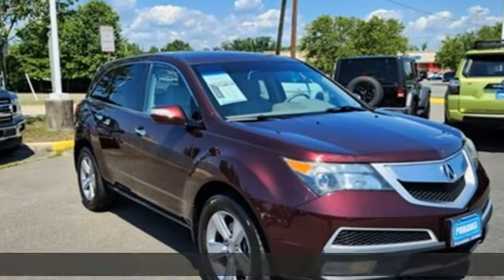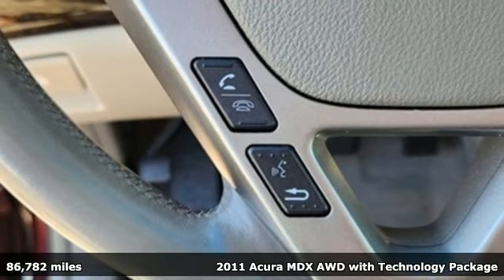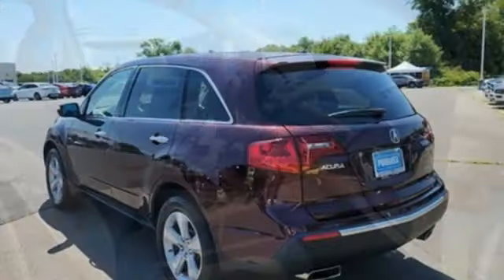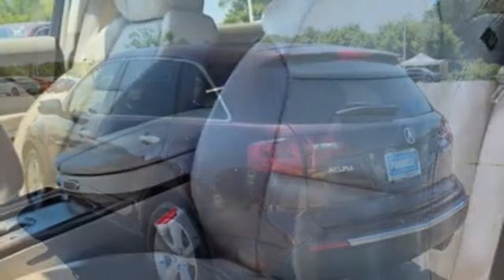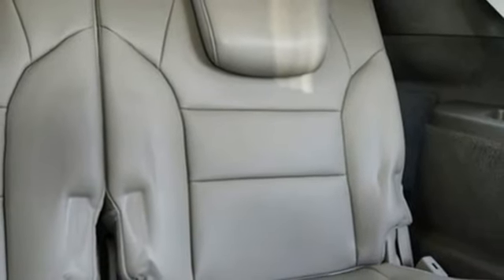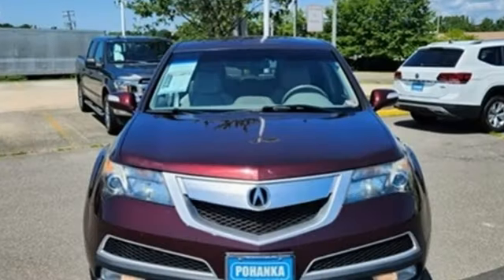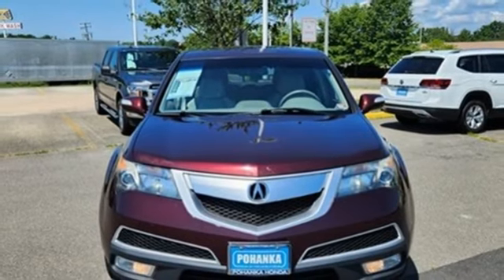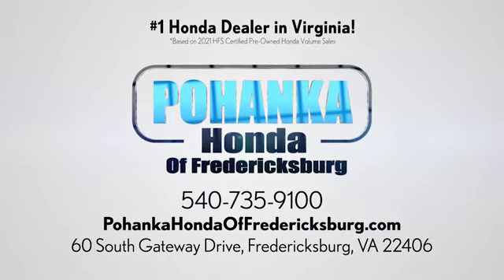Used 2011 Acura MDX Fredericksburg VA Richmond, VA FPH438367A - SOLD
Year: 2011
Make: Acura
Model: MDX
Trim: Technology
Engine: 3.7L V6 SOHC VTEC 24V
Transmission: 6-Speed Automatic
Color: Red
Interior: Parchment
Mileage: 86782
Stock #: FPH438367A
VIN: 2HNYD2H62BH536209
CARFAX One-Owner. Clean CARFAX. Dark Cherry Pearl 2011 Acura MDX Technology SH-AWD SH-AWD AWD 6-Speed Automatic 3.7L V6 SOHC VTEC 24VbrbrOdometer is 58430 miles below market average!brbrWe make every effort to provide accurate information but please verify options and price with management before purchasing. All vehicles are subject to prior sale. All financing is subject to approved credit. Dealer installed options are additional. Stock photo colors, options and trim levels may vary. Not responsible for typographical errors. Published prices subject to change without notice to correct errors and omissions or in the event of inventory fluctuations. Vehicle offers/prices & internet price quotes valid for 48 hours from initial posting date, subject to change by dealer/manufacturer without notice. Vehicles may be in transit to dealer. Vehicle photos may not match exact vehicle. Please call to confirm availability status. All prices exclude taxes, title, license, and dealer processing fee of $899.00. NHTSA Government 5-Star Safety Ratings are part of the U.S. Department of Transportationa€TMs New Car Assessment Program Model tested with standard side airbags (SAB). **Based on model year EPA mileage ratings. Use for comparison purposes only. Your mileage will vary depending on driving conditions, how you drive and maintain your vehicle, battery pack age/condition, and other factorS.

Address:
60 South Gateway Drive